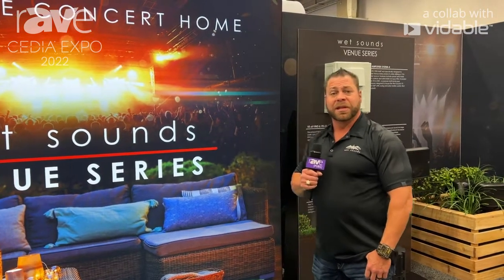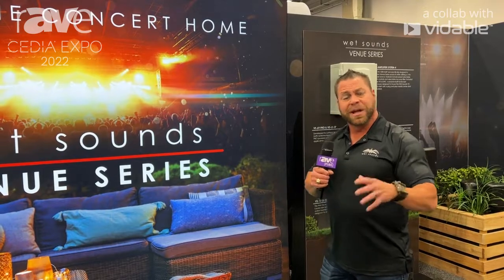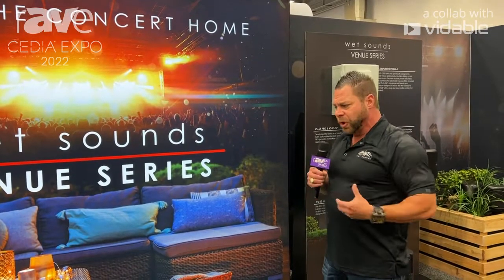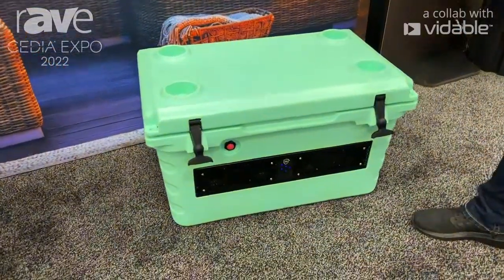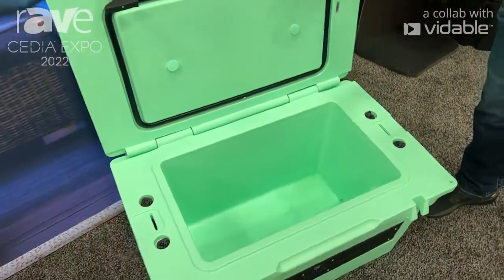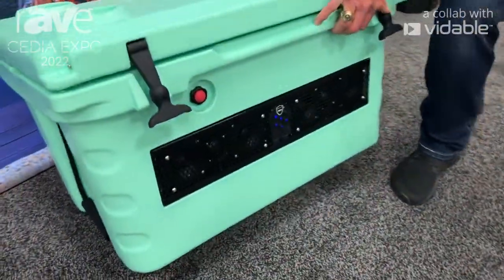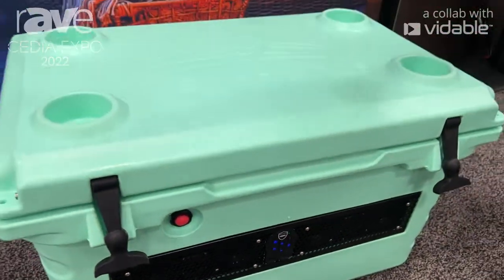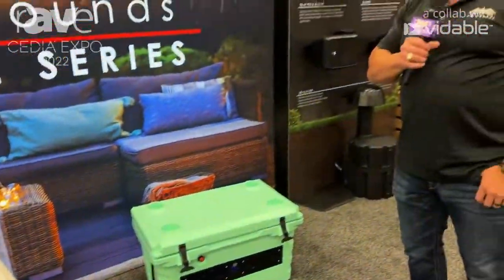CEDIA Expo 22: Wet Sounds Showcases SHIVR Cooler With Built-In STEALTH-6 Sound Bar